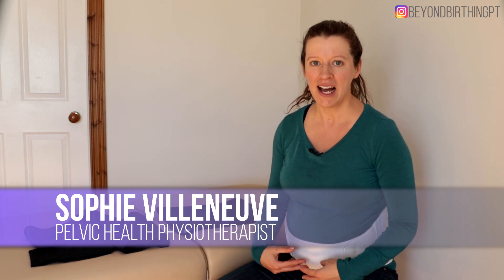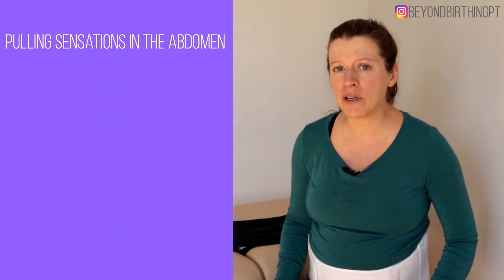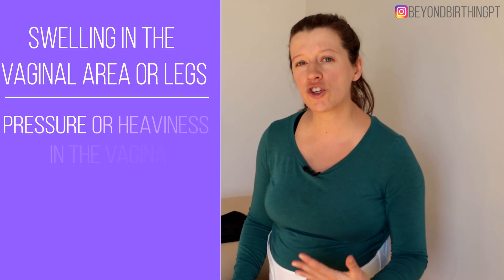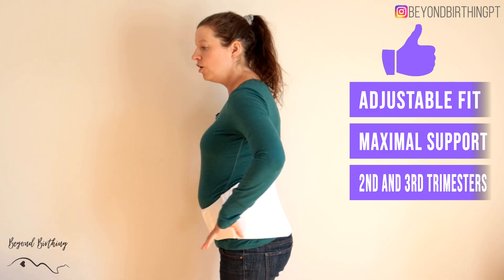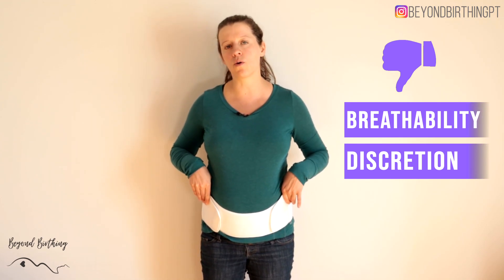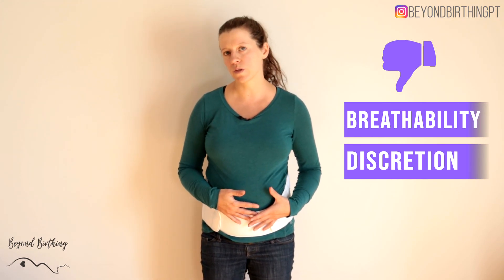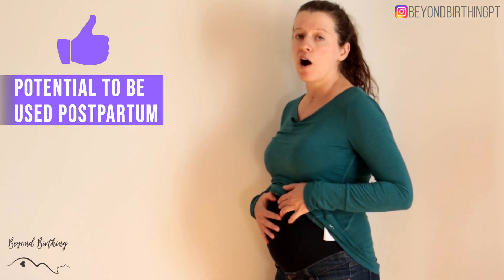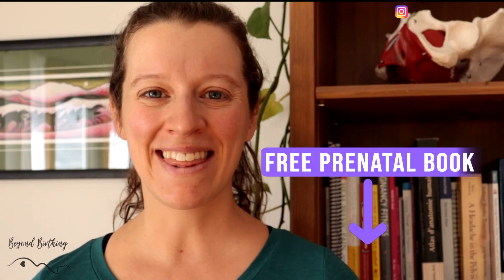Why using a BELLY SUPPORT BELT during pregnancy?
Wondering if you need a maternity belt during pregnancy? In this video I am reviewing 3 different pregnancy belly bands with their pros and cons so you can make an informed decision about which pregnancy support band you may want to get!

Do you have any questions or comments on maternity bands?

*Note that I do not hold any commercial interest in recommending these products